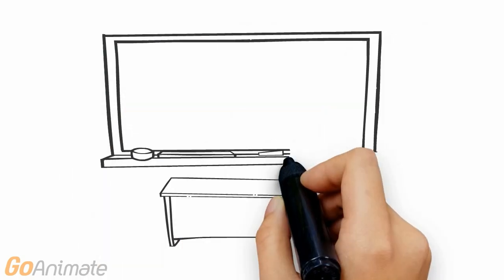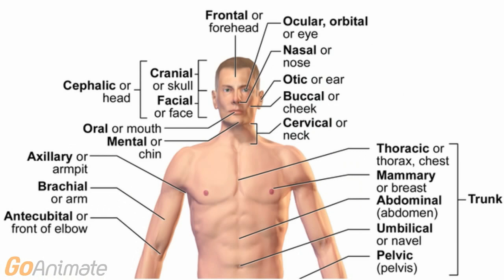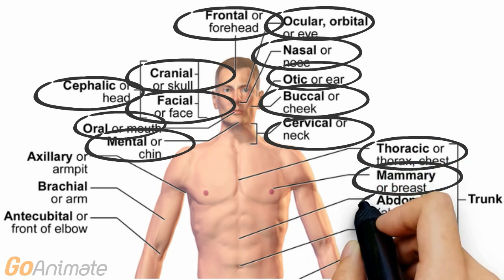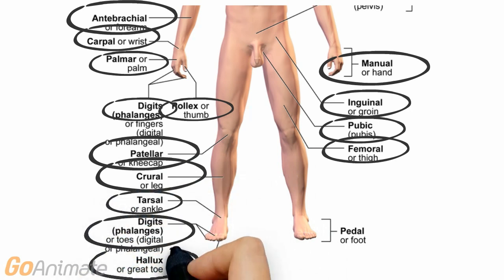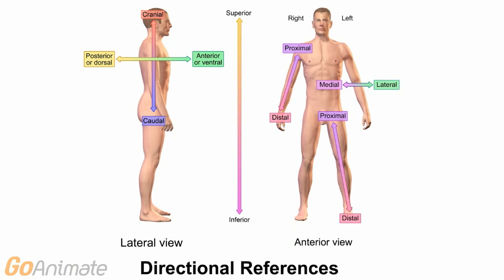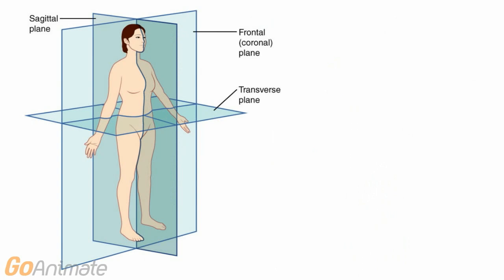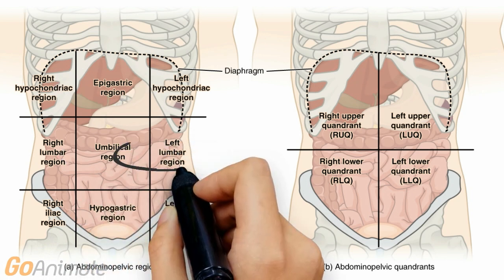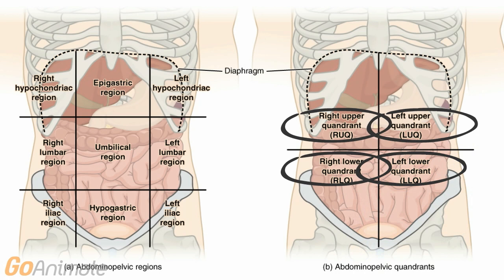Anatomy and Physiology: Anatomical Terms V2.0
Overview of anatomical terms for Anatomy and Physiology (no music version).